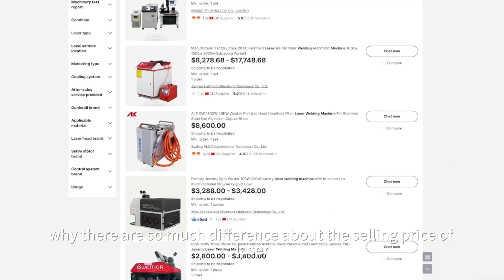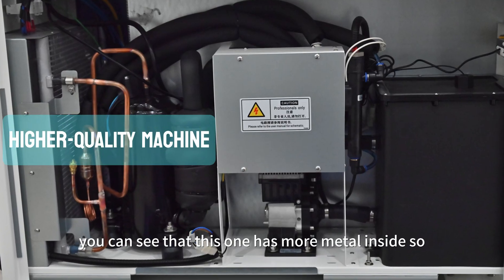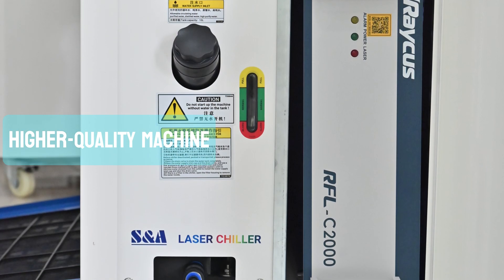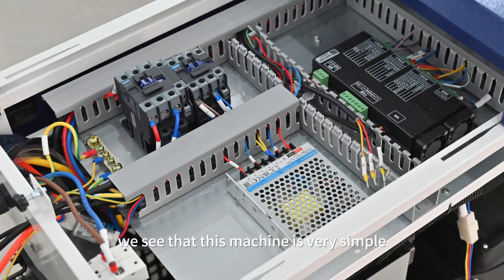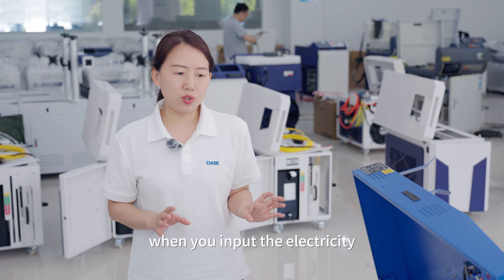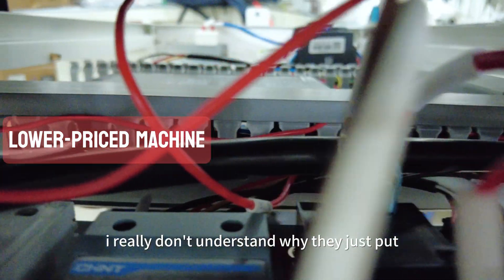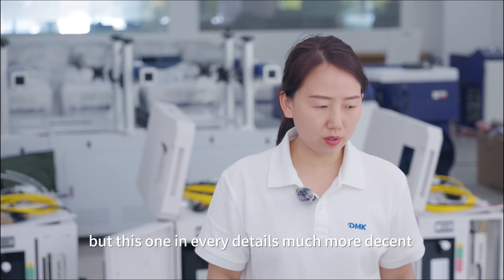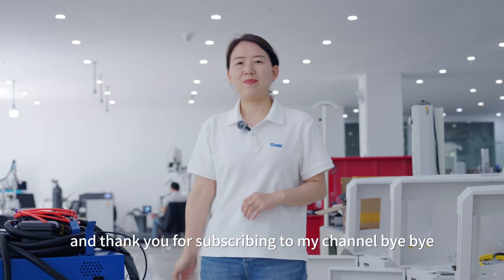Is a Cheap Handheld Laser Welding Machine Really Worth Buying?dmklaser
Hello everyone! I'm Jally.
Recently, I've received many emails from fans asking me about the selection of handheld laser welding machines.

We all know that more and more international clients are beginning to pay attention to Chinese laser equipment and plan to purchase them. But there are too many brands on the market, with serious price differences and uneven factory production quality. Most foreign customers, especially small and medium ones with smaller purchasing volumes, find the cost of on-site purchasing in China too high. Most of them understand the product online, making it hard to intuitively feel the differences between equipment at different prices. This often leads to fans encountering higher subsequent usage and repair costs after buying cheaper equipment. It not only affects work efficiency but also brings about huge economic losses.

For this reason, I made this comparison video about handheld laser welding machines. I hope to help everyone grasp more intuitively the quality differences between different brand devices and some tips for choosing equipment. I hope this video can help you all!